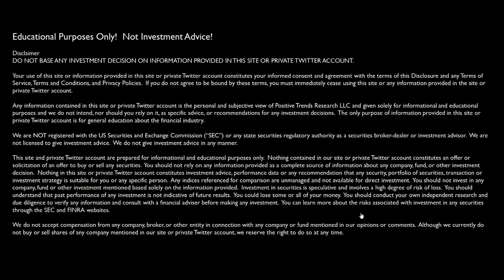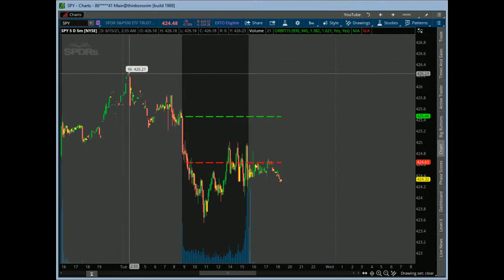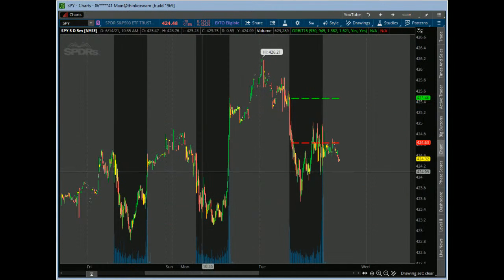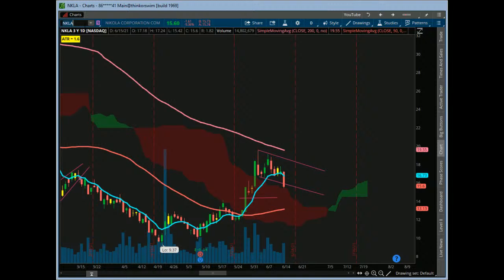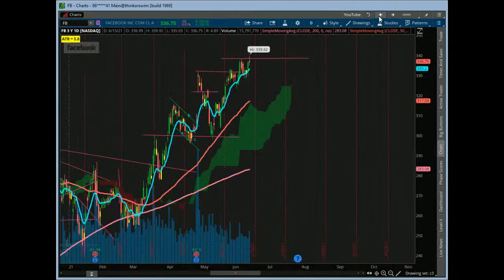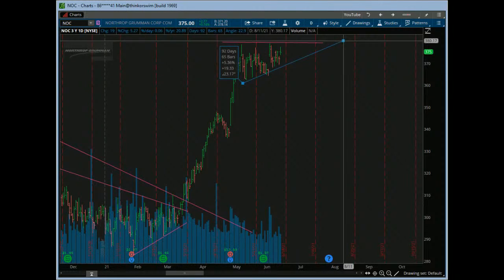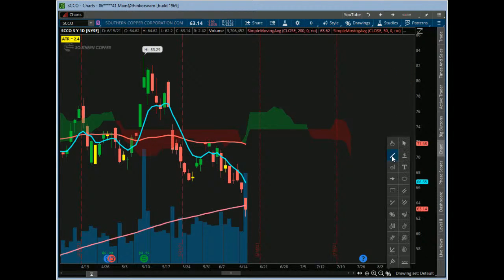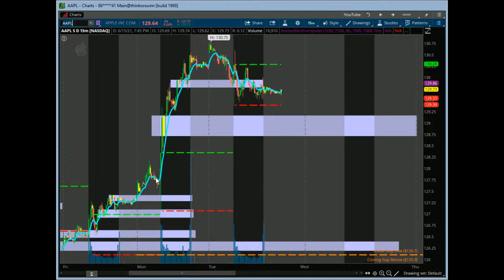Elliott Wave Channels and more! - Introducing the LRC!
This series covers Elliott Wave channels, and some new ways to look at them!